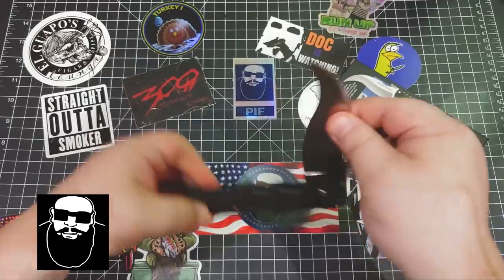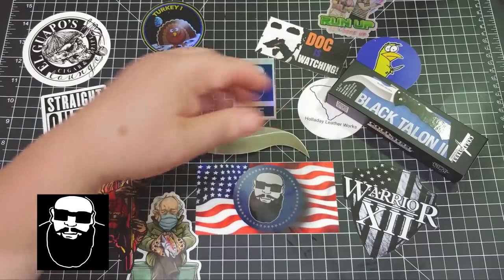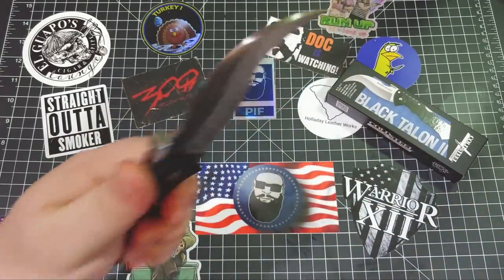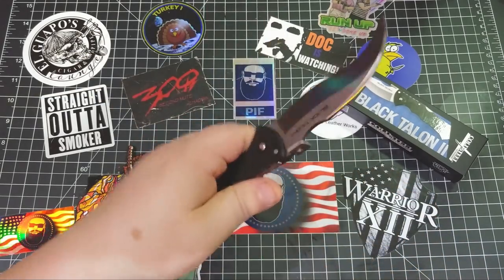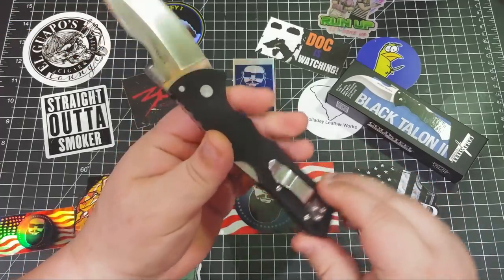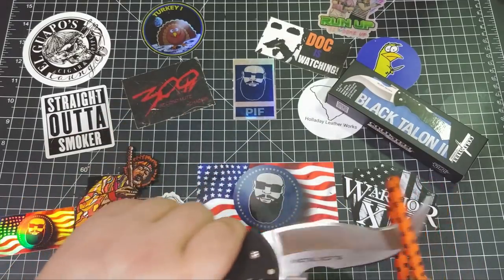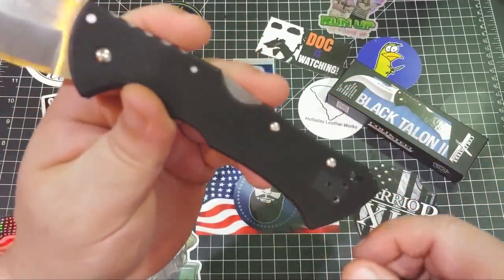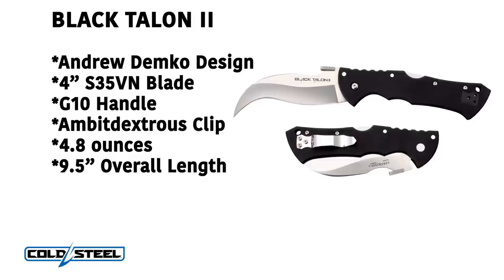COLD STEEL'S BLACK TALON II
The perfect defense knife...PERIOD!  Andrew Demko's well thought out and perfectly executed design spells trouble for anything in its way.  Strong, tough, mean, and nasty.  This unit here taught WEBSTER how to spell EVISCERATE.